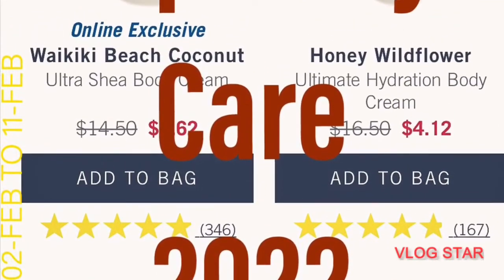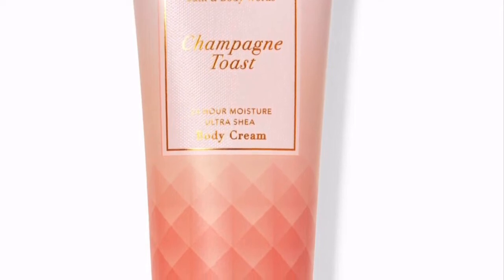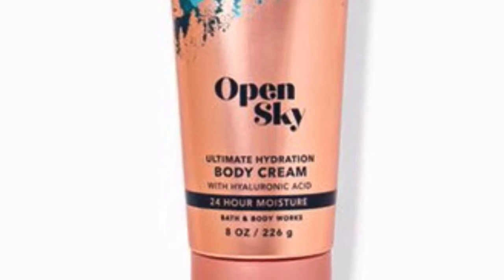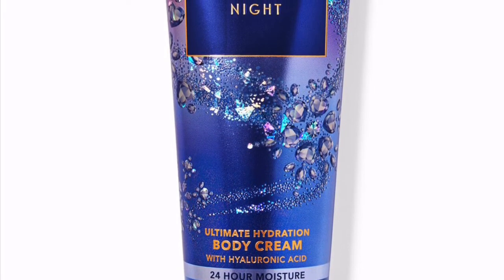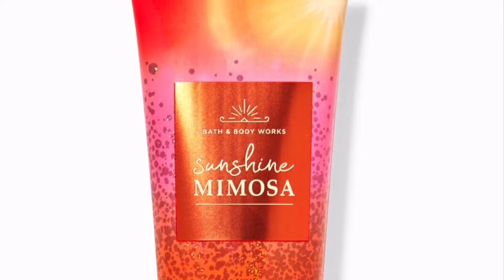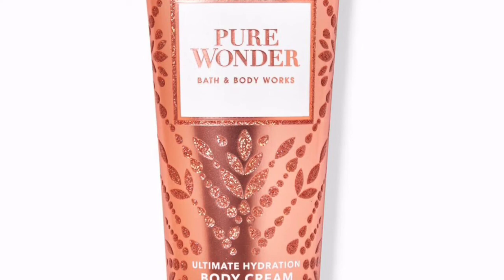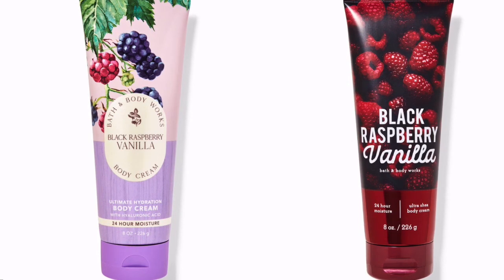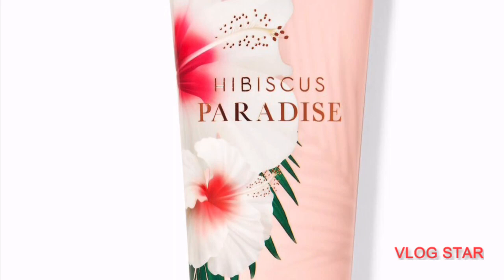My Top Body Care from (Bath&Body Works) 2021-2022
Hi everyone I did a short video of some of my favorite scents from Bath&Body Works during the year 2021&2022. I hope you guys enjoy the video as wel.